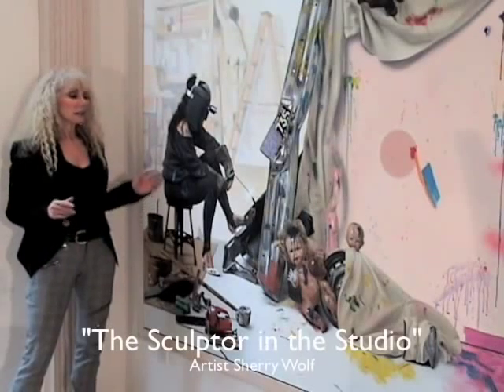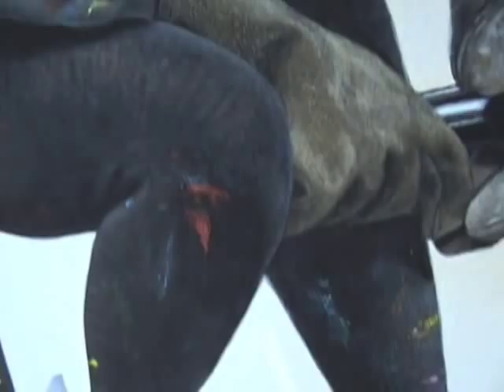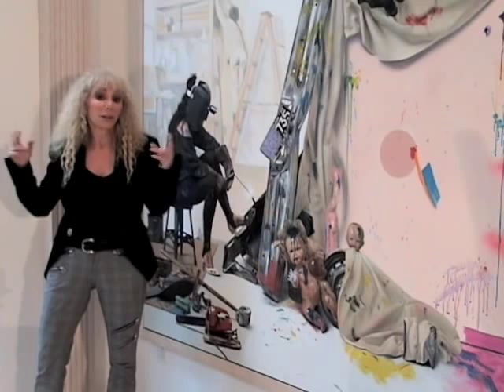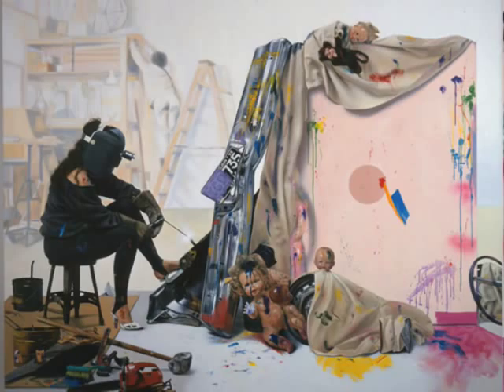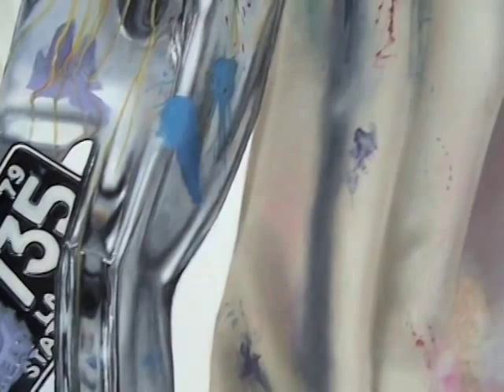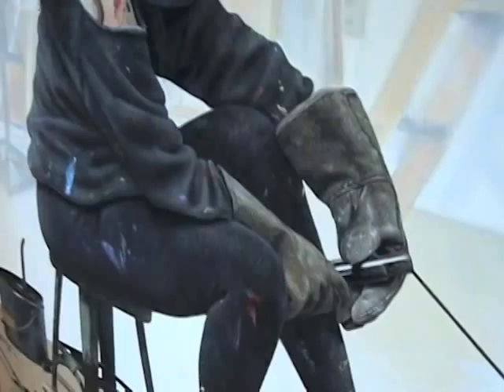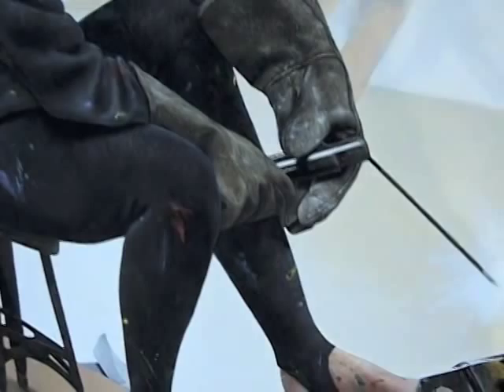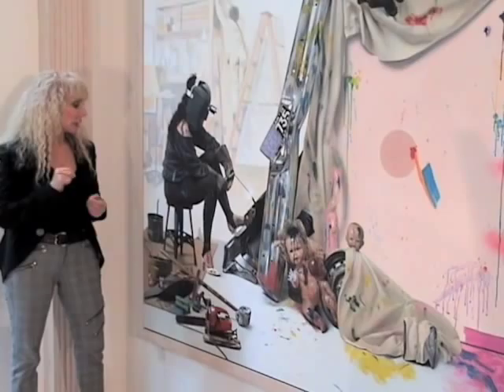The Sculptor in the Studio",super-realistic painting by Sherry Wolf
The super-realistic painting, "The Sculptor in the Studio" Is in the series of  "Artist in the Studio" paintings by artist Sherry Wolf. Wolf took a year to paint this sharp focus realistic painting using acrylic on canvas. It is a satirical look at junk assemblage art that is often seen in galleries and museums.